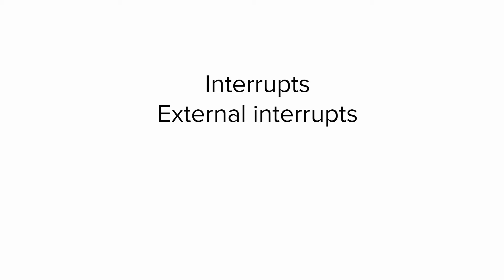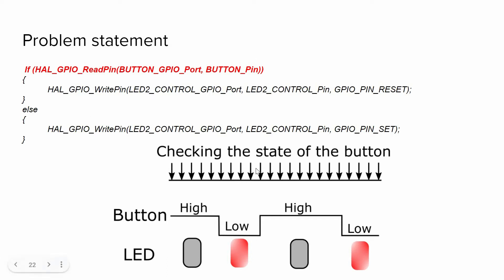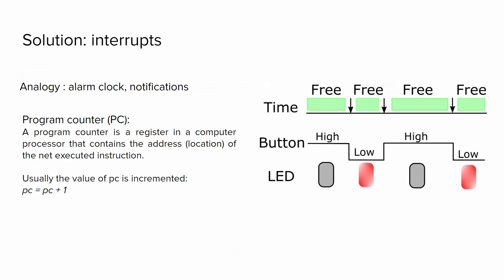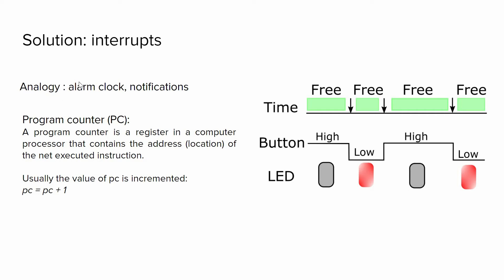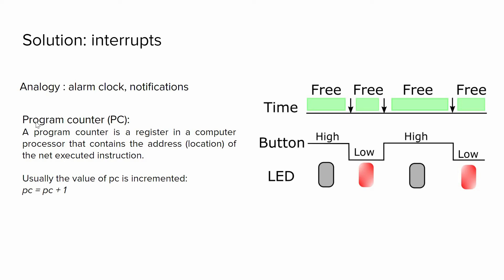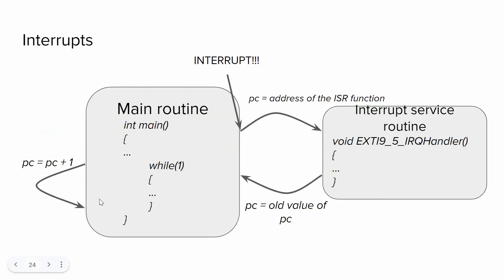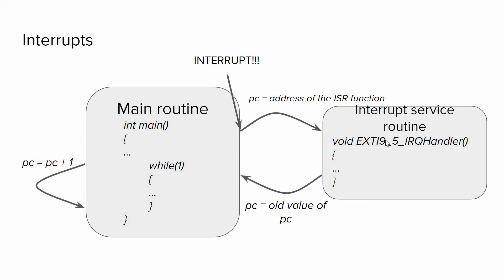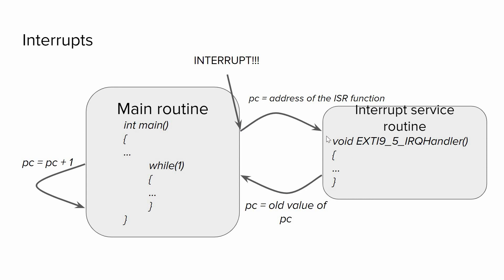10 - STM32 Interrupts introduction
A straightforward explanation of the INTERRUPTS in STM32 microcontrollers. To get the whole tutorial of the STM32 for beginners, please

0:00 Why we need to use Interrupts?
2:10 Introduction to the Program Counter
3:06 How the Interrupts operate